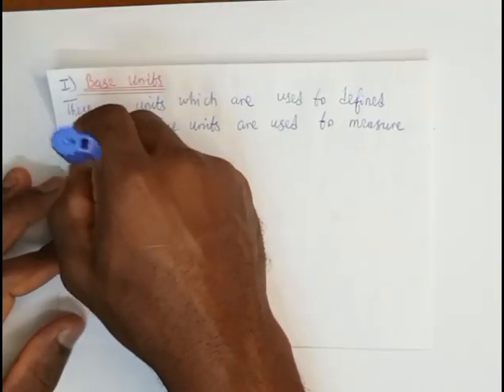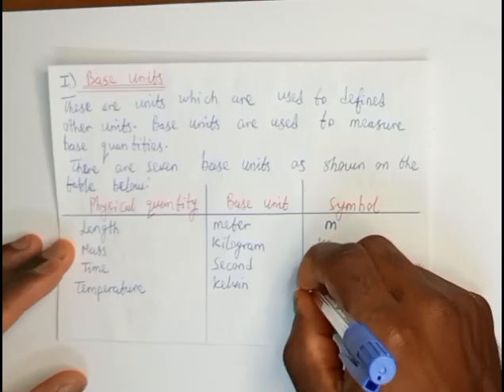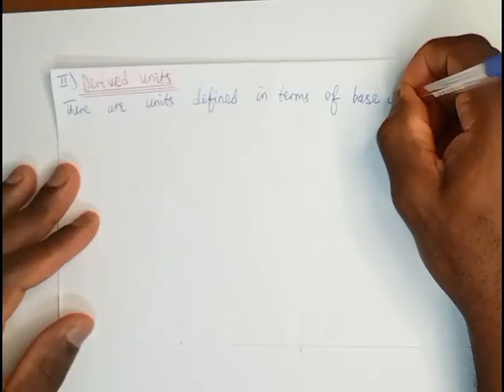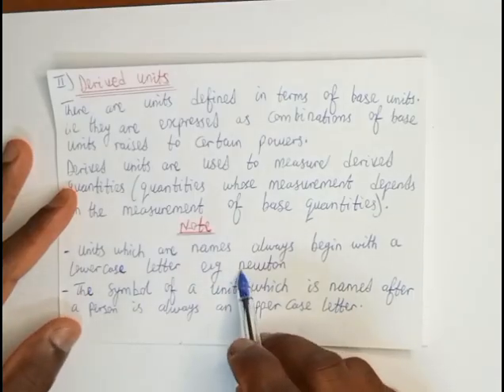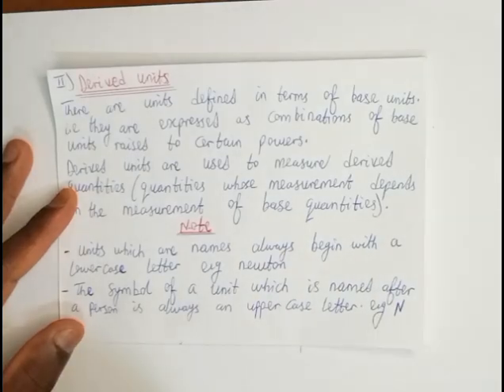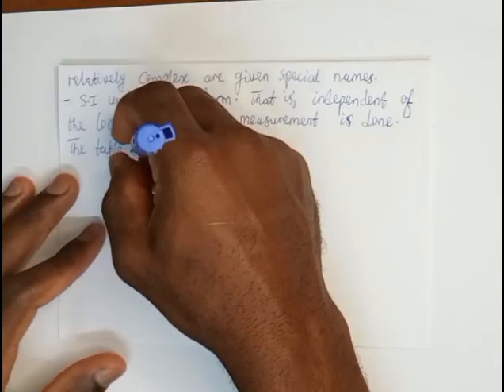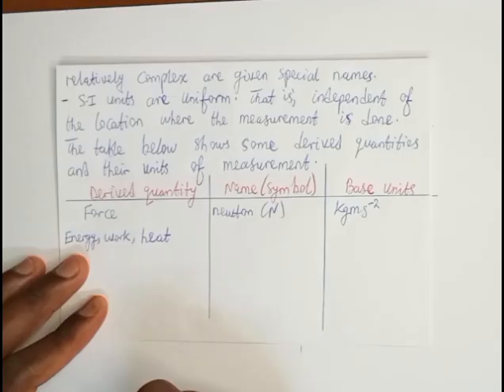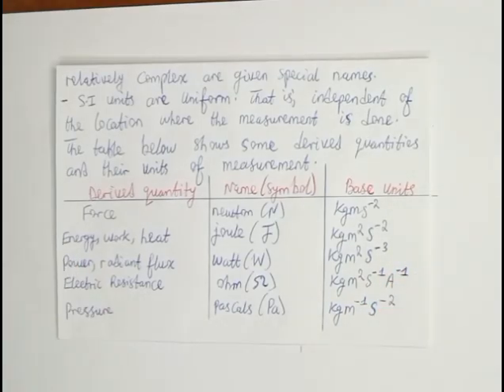Base units and Derived units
📚 Base Units and Derived Units Explained (SI Units Made Easy!)
In this video, you’ll learn everything you need to know about base units and derived units in physics and measurement. We break down the International System of Units (SI) in a simple and easy-to-understand way, perfect for students, beginners, and exam preparation.
✅ What are base units?
✅ List of the 7 SI base units
✅ What are derived units?
✅ Examples like velocity, force, density, and more
✅ How derived units are formed from base units
Whether you're studying for exams or just want to strengthen your understanding of measurements, this lesson will help you master the topic quickly and confidently!
🎯 Perfect for:
Physics students
High school learners
WAEC, GCSE, and beginner science exams
Anyone struggling with units and measurements